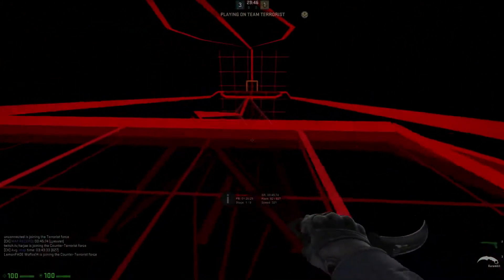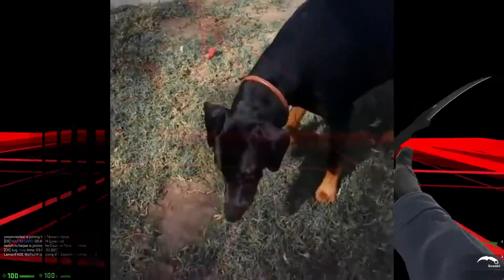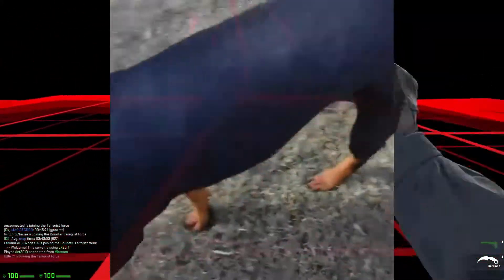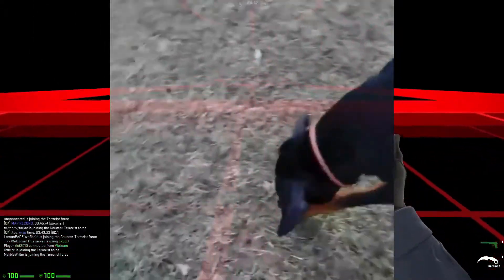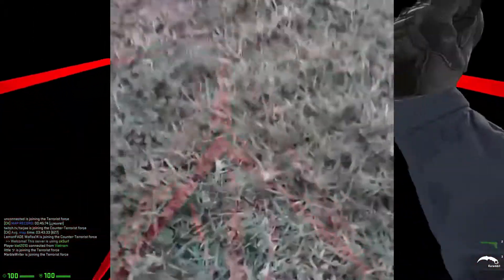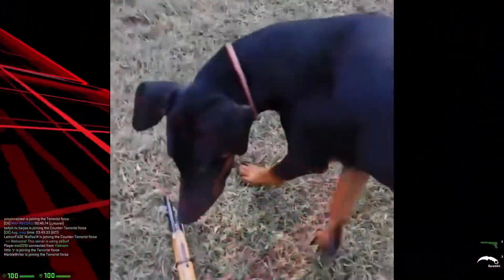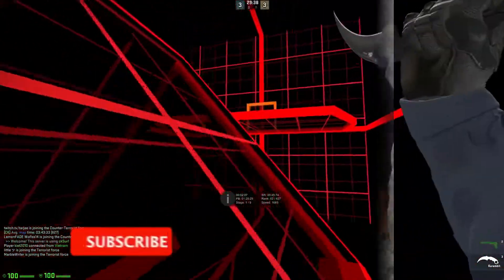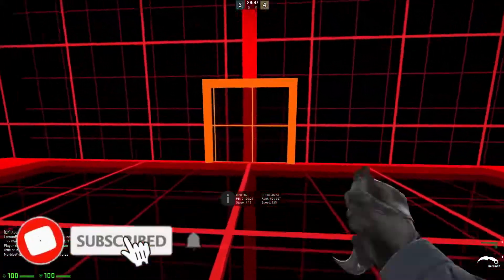Best Channel In History Has Been Born...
Hello and welcome to the Comrade Dog channel, I will do commentaries, gameplay and much more!